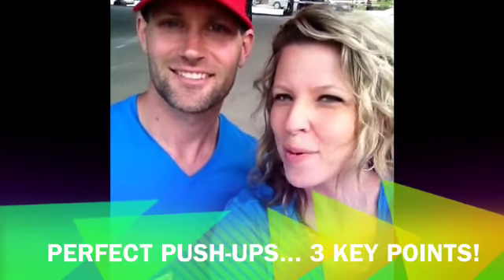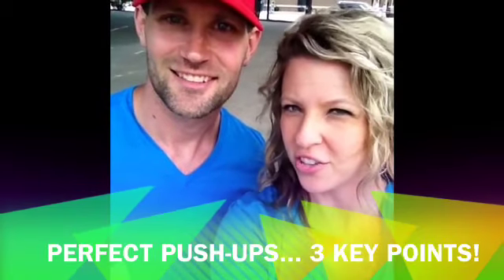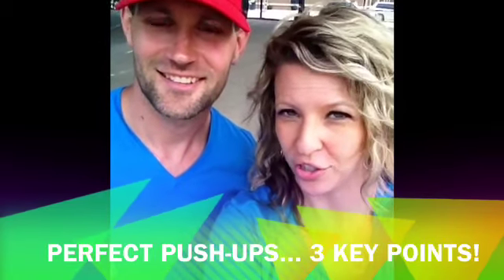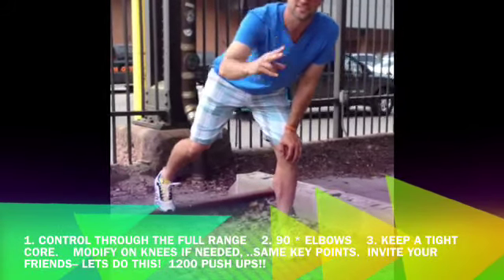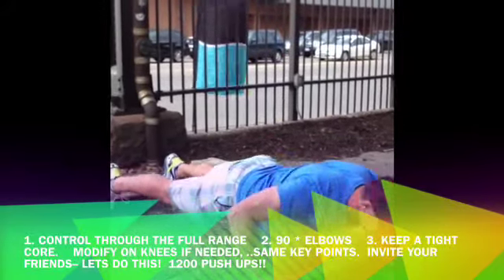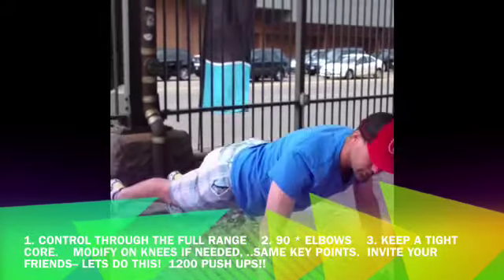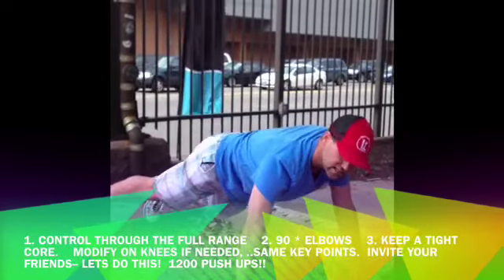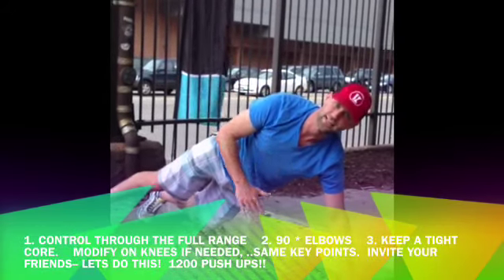Perfect Push ups in 30 seconds!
Training Edge Sports 1200 Push Up Challenge.  40 Push Ups per day for all 30 days of June.  In this video, I'll give you three tips to doing the perfect push up!